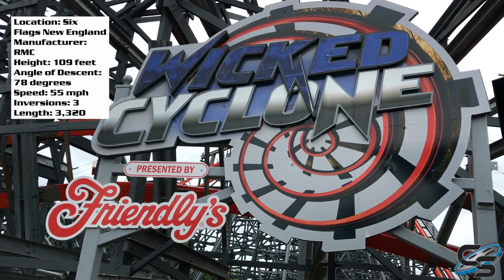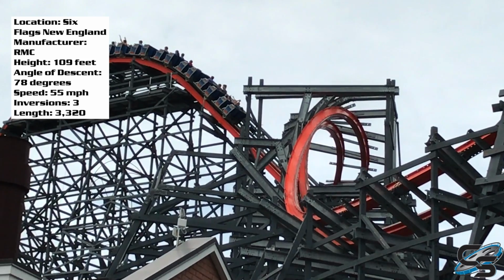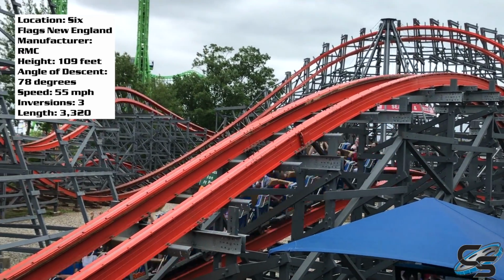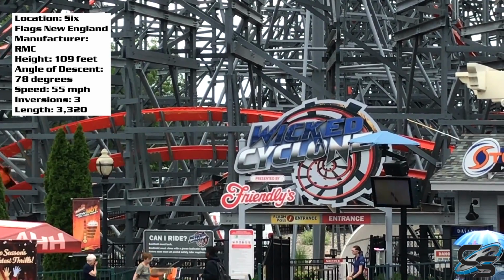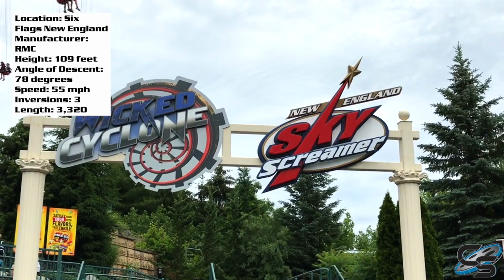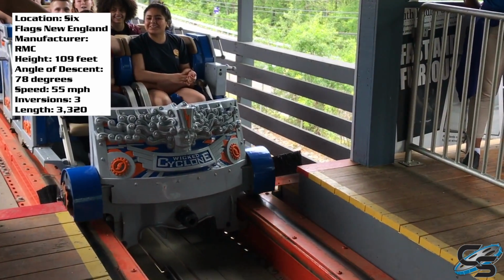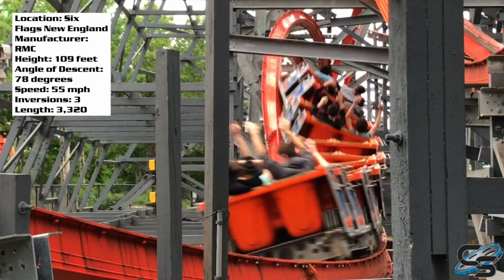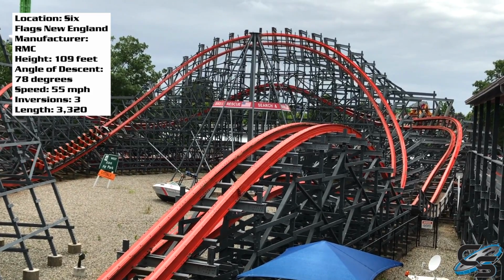Wicked Cyclone Review Six Flags New England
This kick butt RMC redo of the original Cyclone opened up in 2015, and has been hauling ever since! I absolutely loved the ride, and wanted to share all my thoughts on the experience!

Want to help out the channel? Photos must have been taken by you, and cannot be watermarked. By sending them to me, you are giving me the right to edit them and use them in any video that I choose. I am accepting photographs from any park, anywhere! Photos don't have to be of just the roller coasters. Any photos are appreciated!

Coaster Studios is now on Discord!